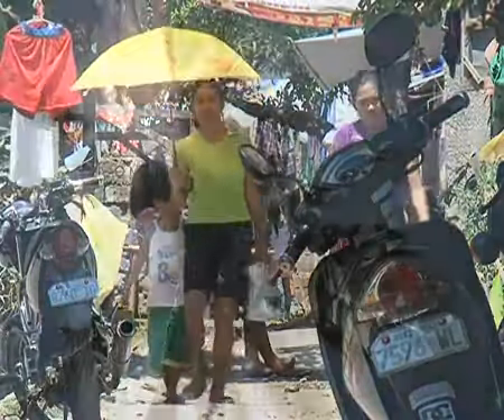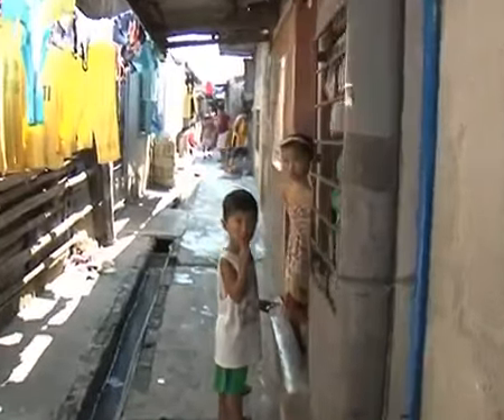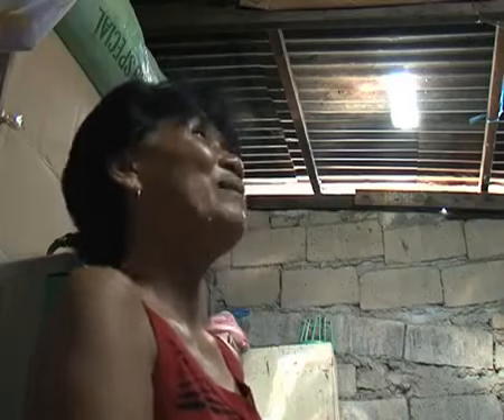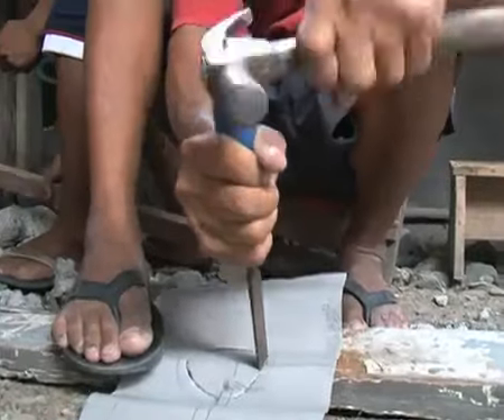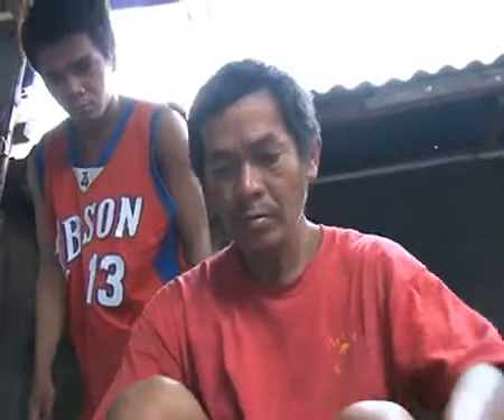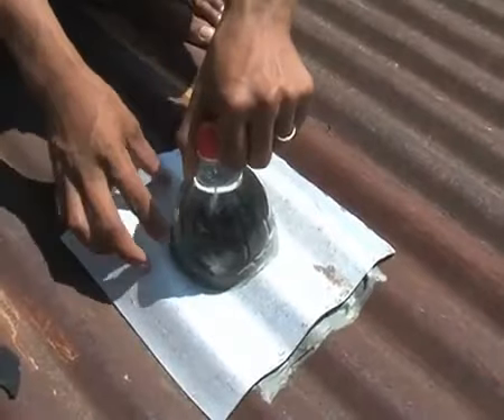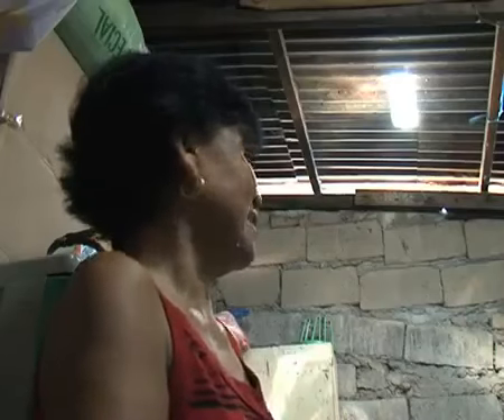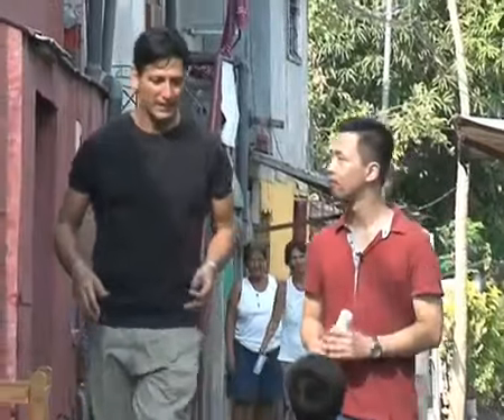The Light of Life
Please help spread the word about this life-changing green tech solution!